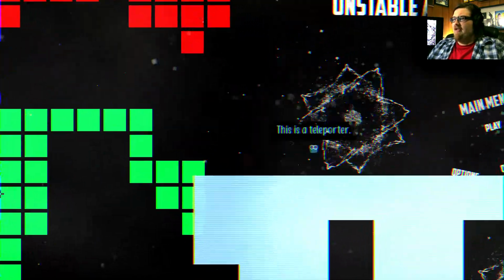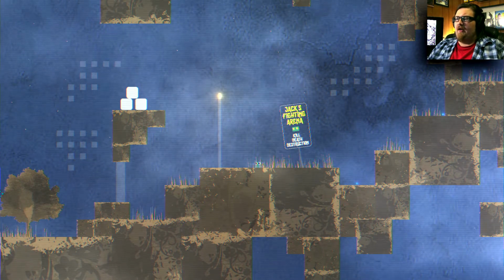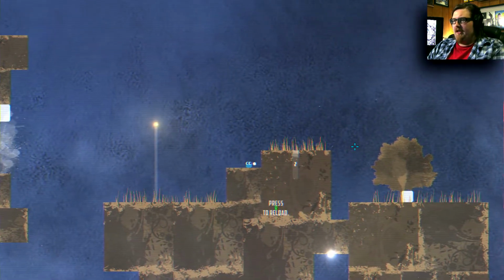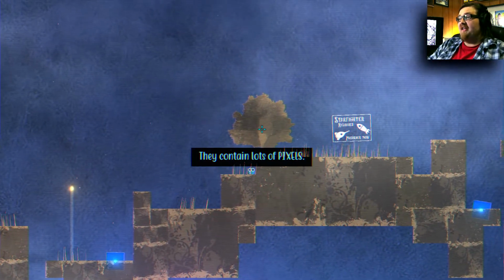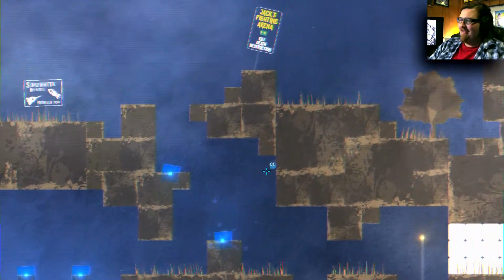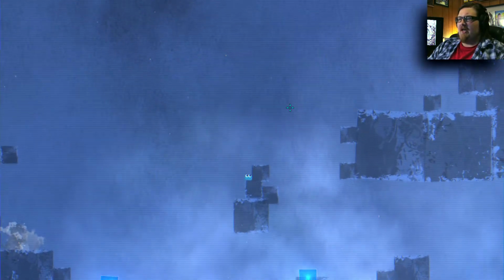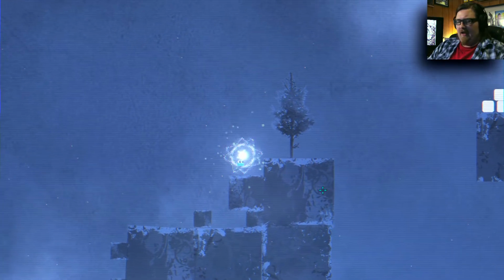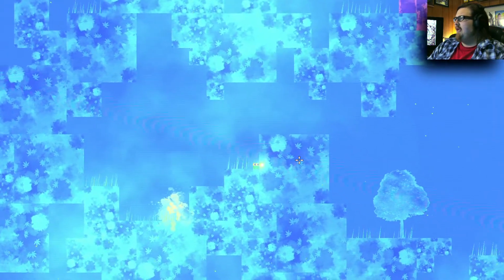Break the G̵amè̢̢͘ #1 | KE͘҉VIN̸̕͏'s̨ BA̸̧͘CK !!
You remember Kevin right? He was in that one gaf̶̨s̨fẃ̵̕   --HEY, YOU, STAY AWA̸̧͘Y, IT'S ME KEVIN, THERE'S NO POINT, D҉Ò̷̕N̸̕͏'T--   you know... the one I already played and only a few people watched... ... ... KEVIN'S BACK!!! And we're going to help him ｄ̶̢͙̟̦̺̰̫̙̋̊͐̐͑͋̈́̕̕͝ ｄｉｅ

Credit Song: Nekozilla [Rewind Remix Release]
Artists: Different Heaven